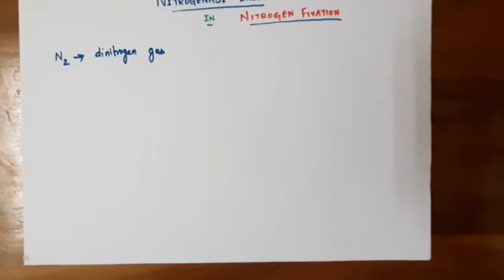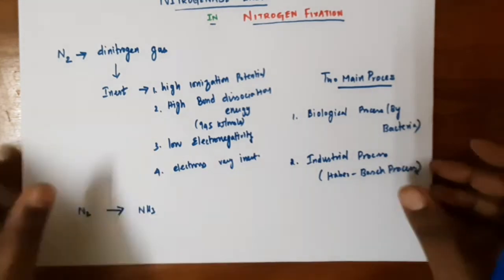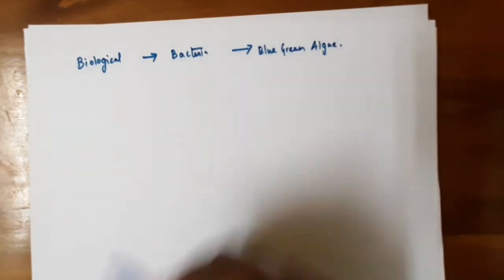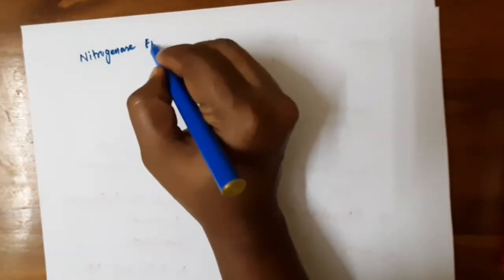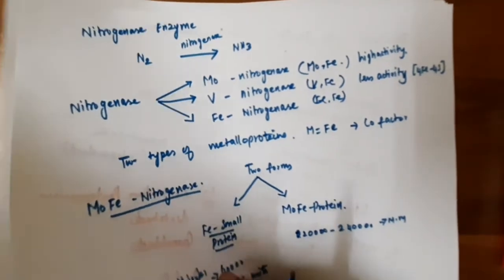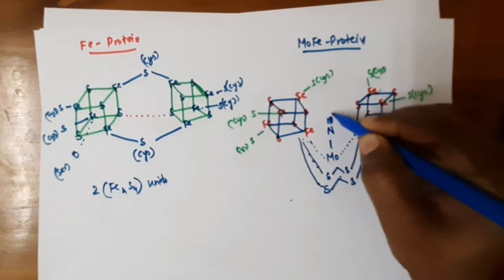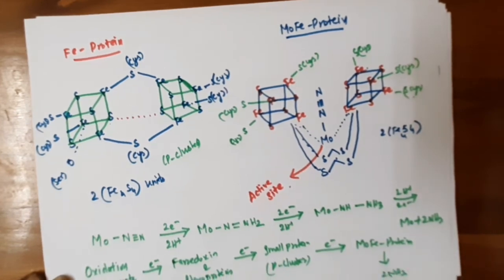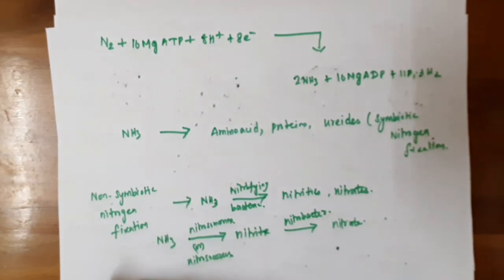NITROGEN FIXATION- NITROGENASE ENZYME ( SYMBIOTIC & NON SYMBIOTIC NITROGEN FIXATION)